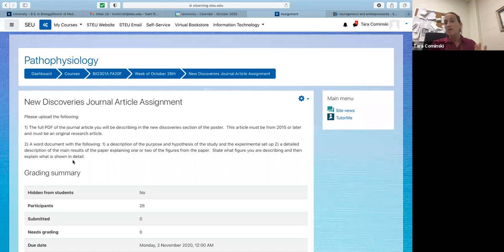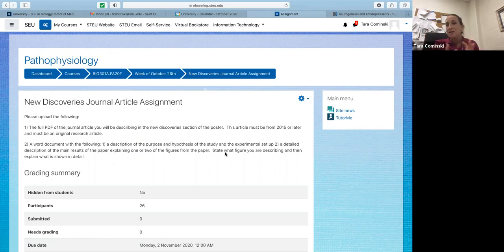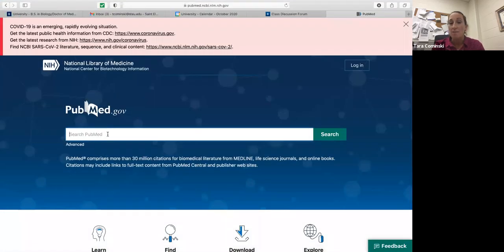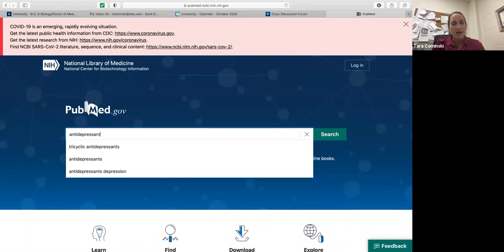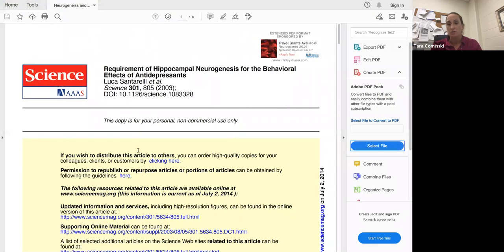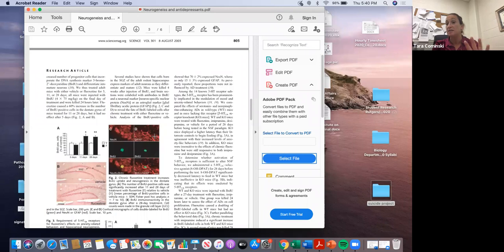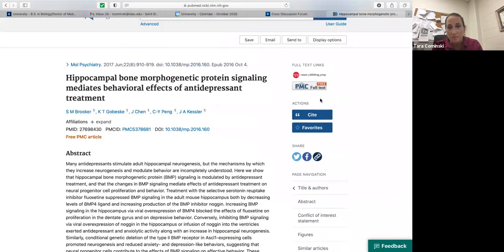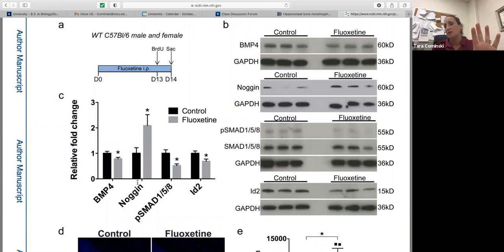New Discoveries Journal Article Assignment